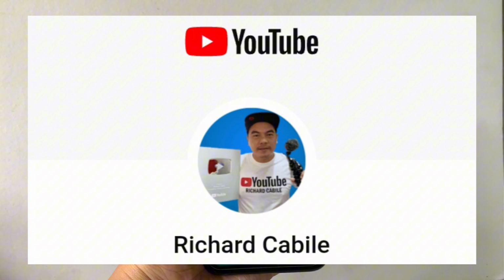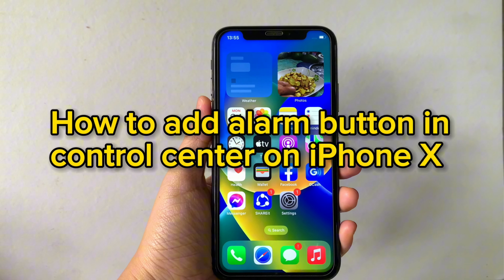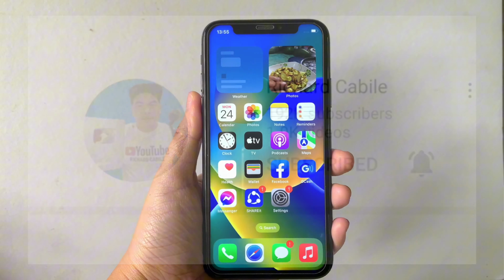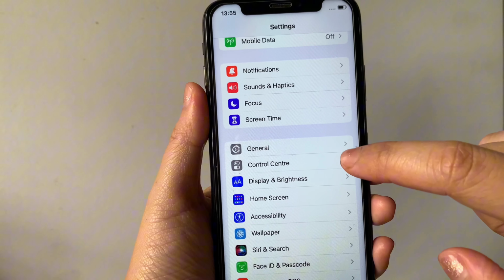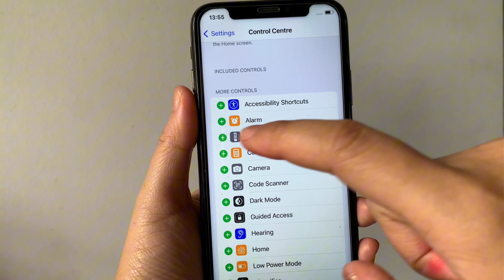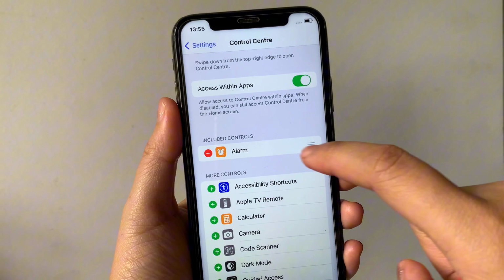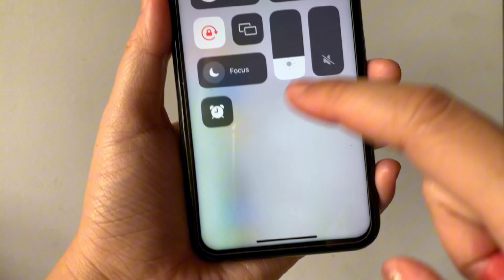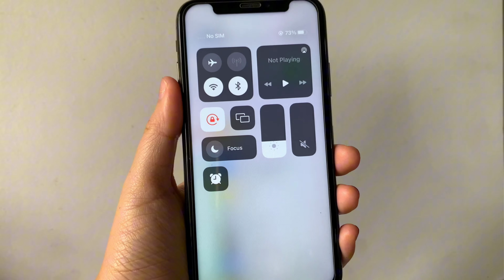How to add alarm button in control center on iPhone X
Do you want to add alarm button in control center on iPhone X mobile phone.

Thanks...